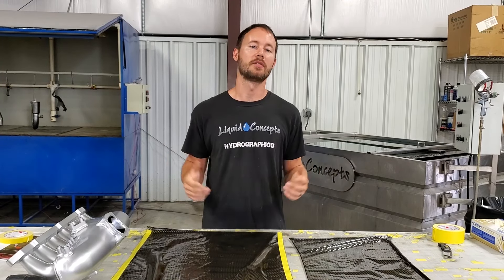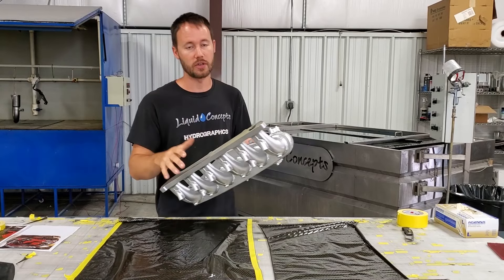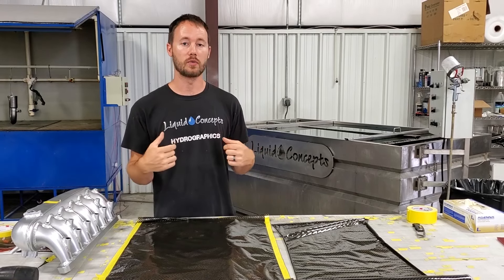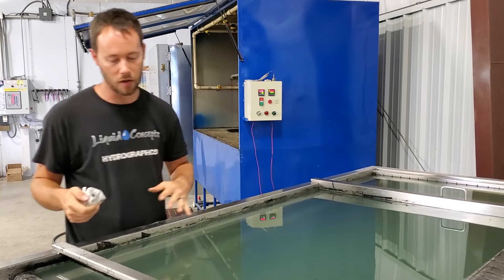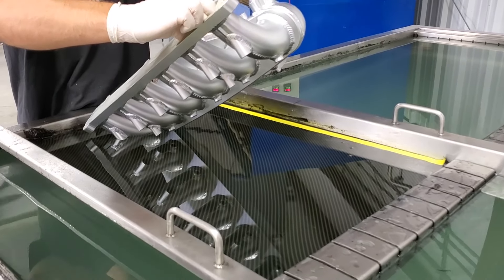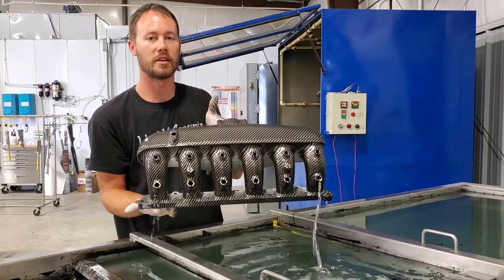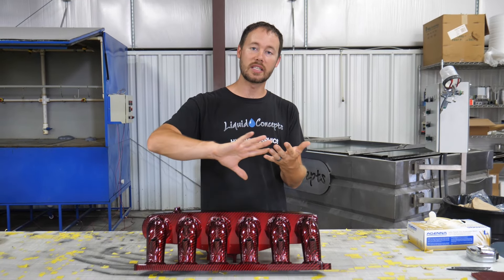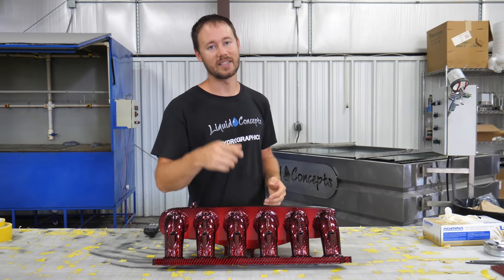HOW TO HYDRO DIP AN INTAKE MANIFOLD | Liquid Concepts | Weekly Tips and Tricks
In this episode of our weekly tips and tricks videos, Bryan teaches us how to hydro dip a BMW intake manifold in red carbon fiber.

HOW TO HYDRO A INTAKE MANIFOLD | Liquid Concepts | Weekly Tips and Tricks